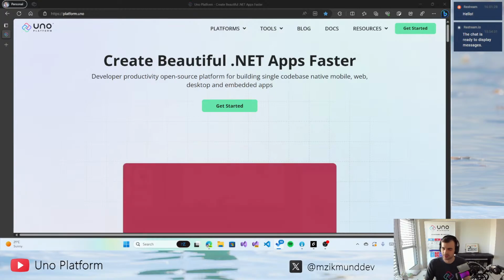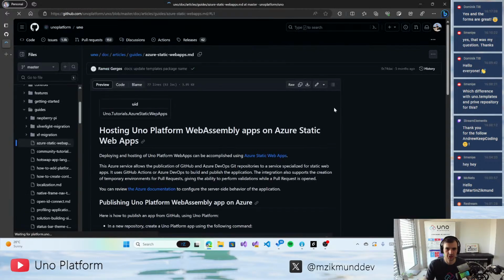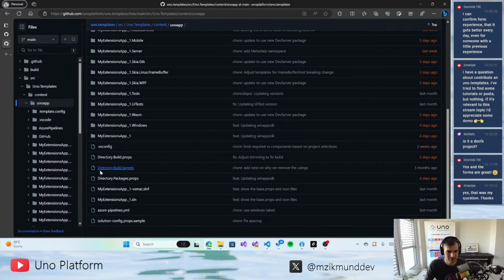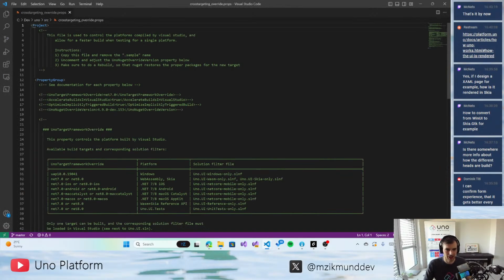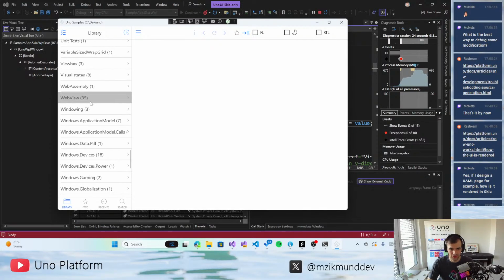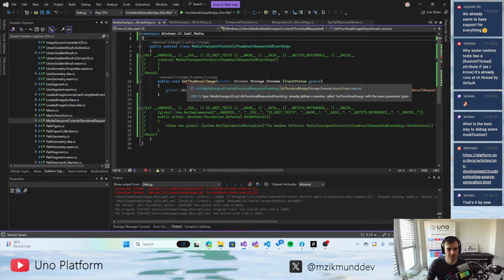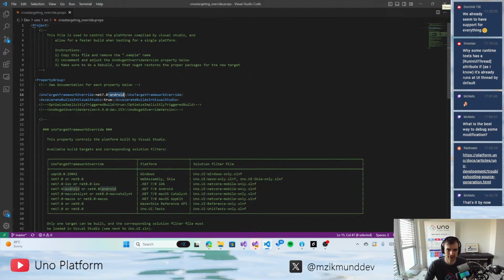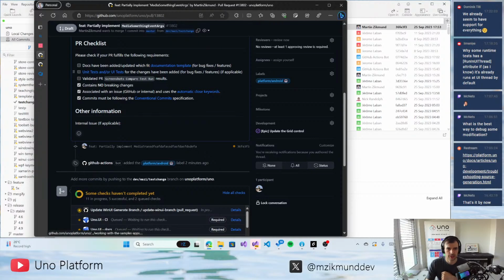How to contribute to Uno Platform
Have you always wanted to contribute to Uno Platform and didn't know how to get started? Let's walk through all the basics!